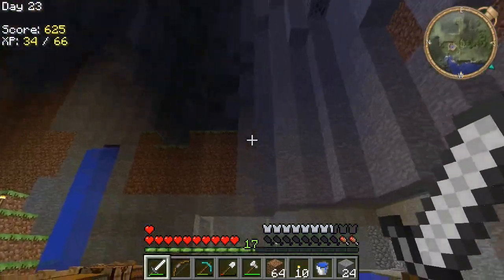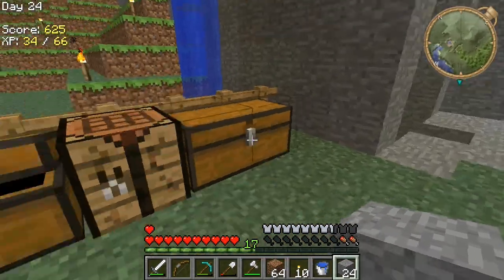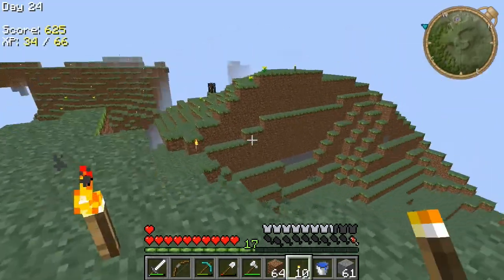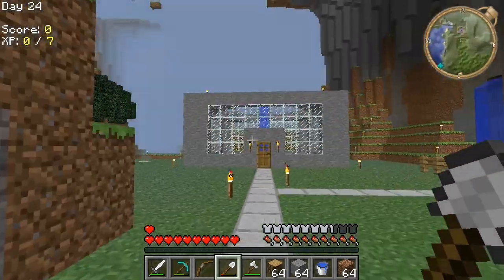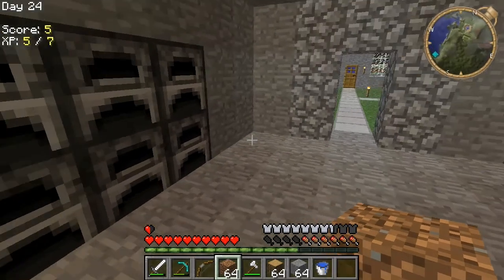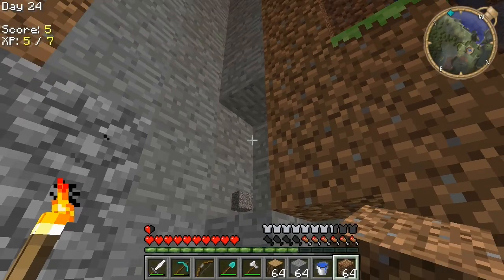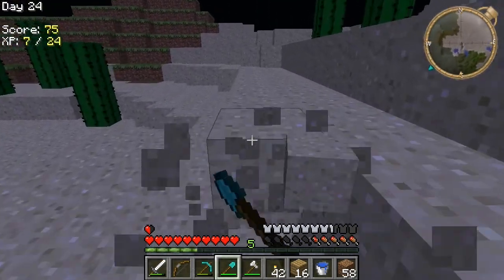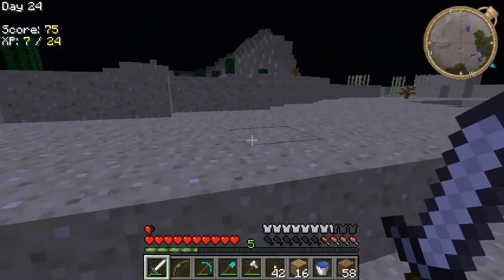Pax Plays Minecraft - Part 68 - Pyramid Dungeon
I find a pyramid maybe, I'm not sure.